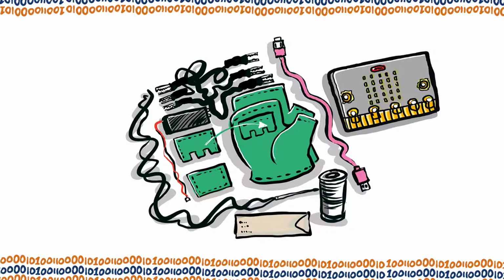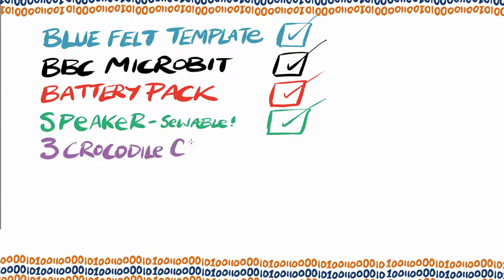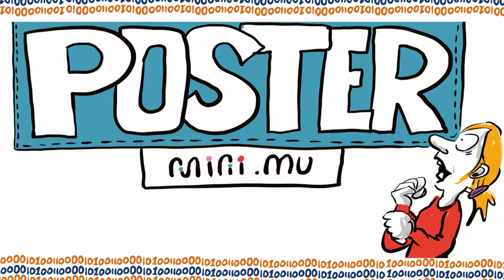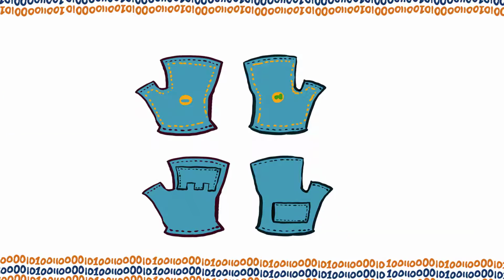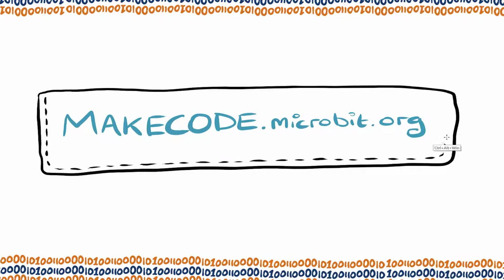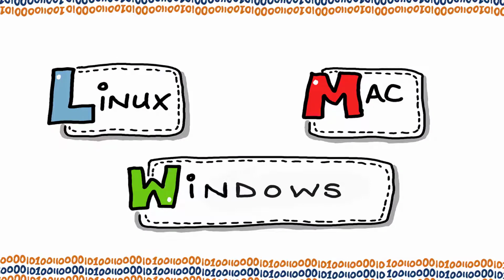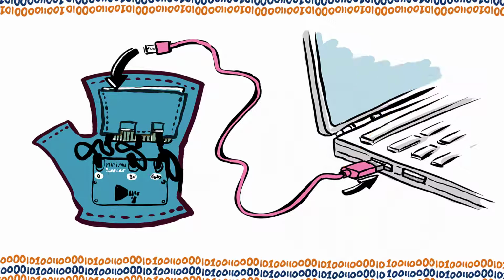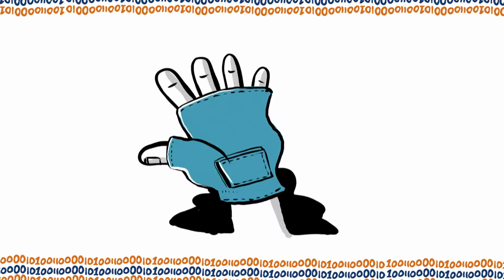OpenUK Kids Camp Lesson 1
Episode 1 of the OpenUK kids camp, narrated by Imogen Heap, encouraging learning of digital skills and open source. This episode should be used with the OpenUK Kids Camp Ezine 1 available